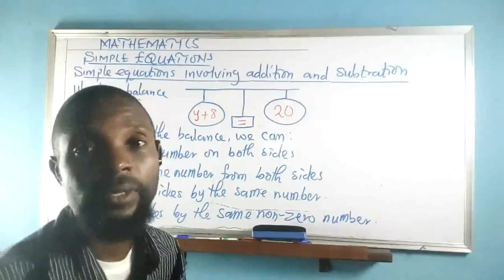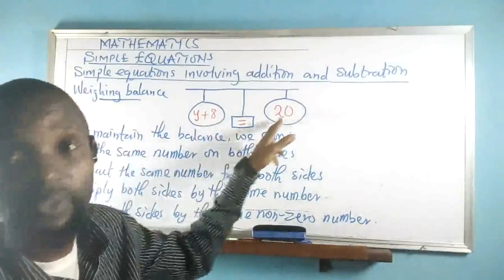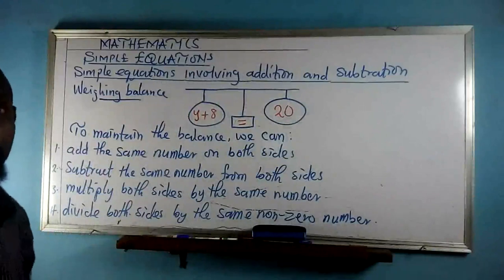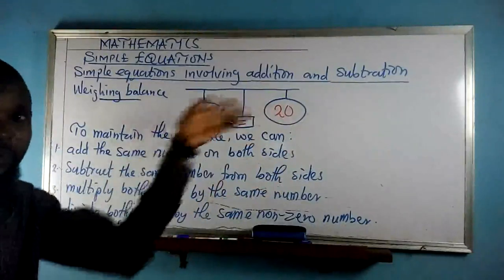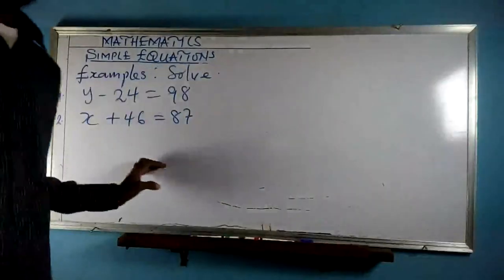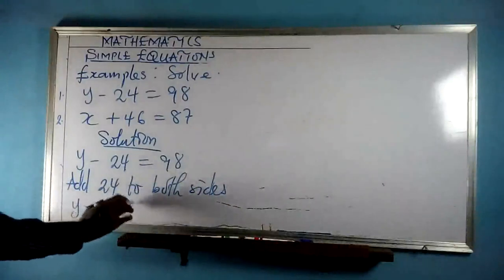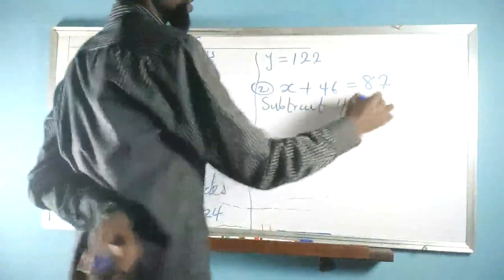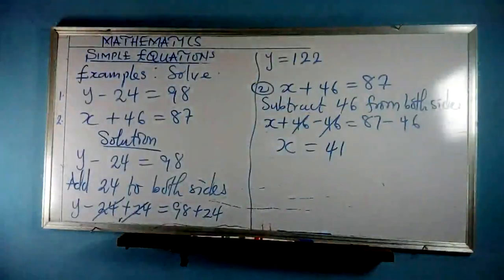Solving Simple Equation Part 1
Simple Equation Part 1
Solving simple equation part 1 is all about using Balance method to solve simple equations.
watch out for Part 2, on how to solve simple equation straight forward.

The Link below is for the Difference between Equation and Expression
https:/youtu.be/iGfoT1ybSTk